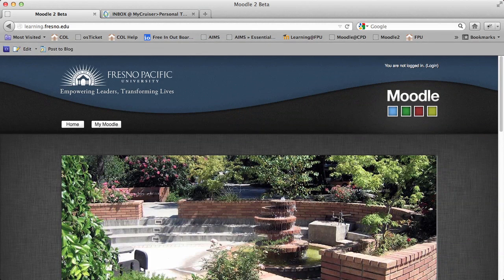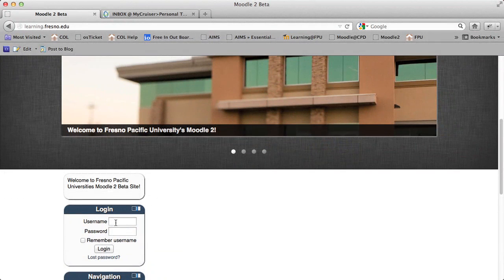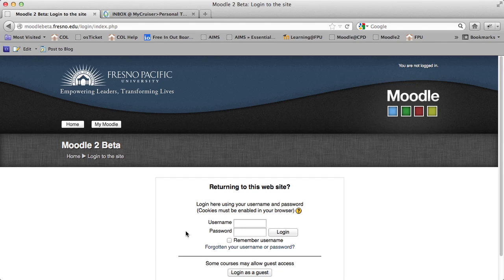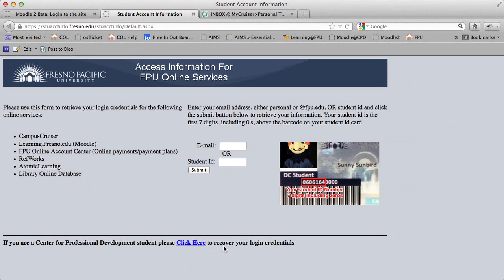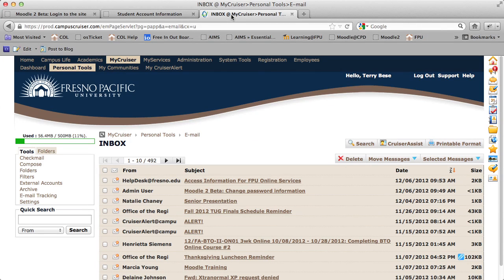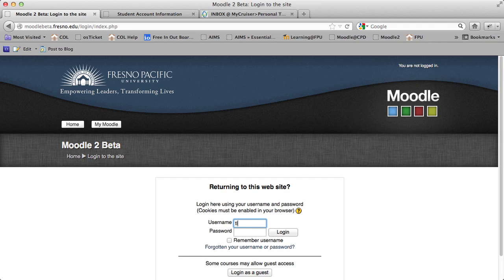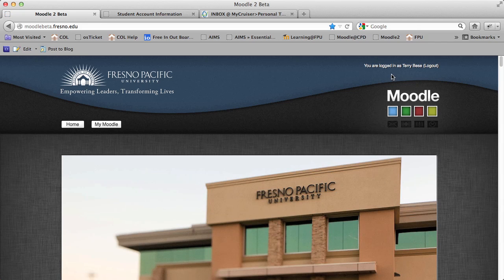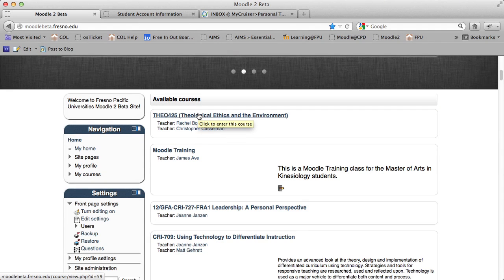Login2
How to log into FPU's Moodle 2 server.